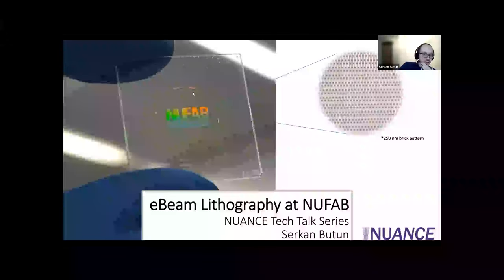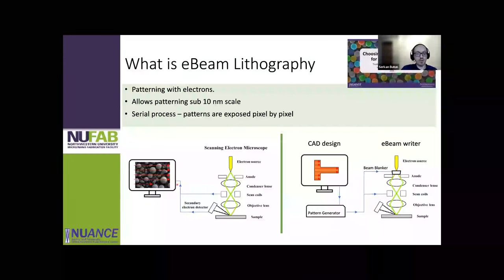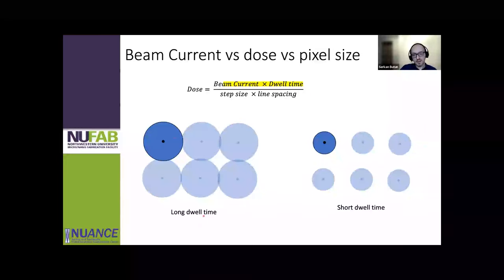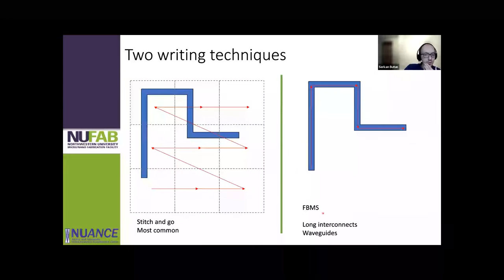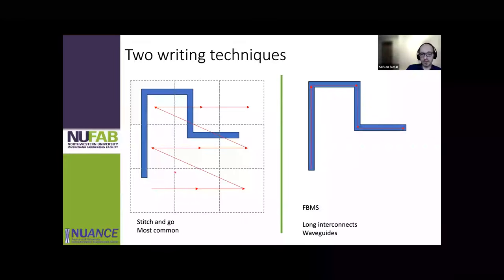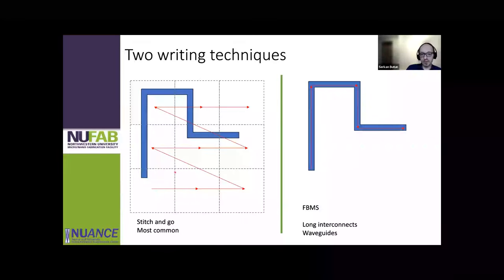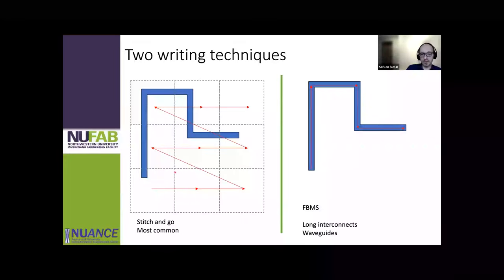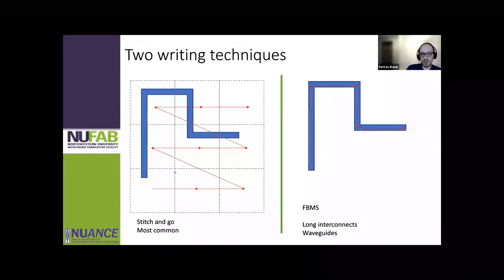Tech Talk: Electron Beam Lithography at NUFAB